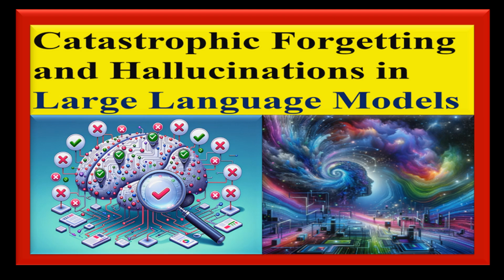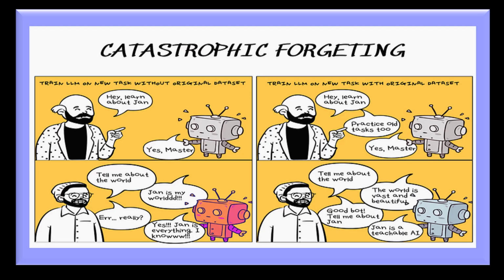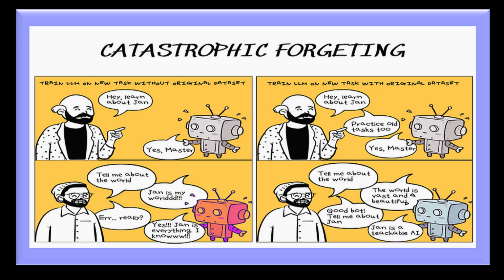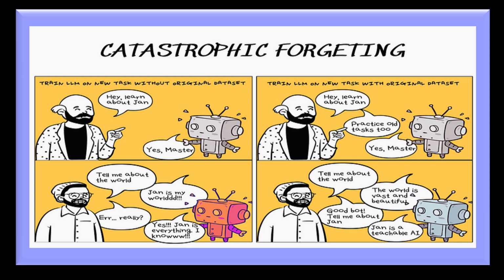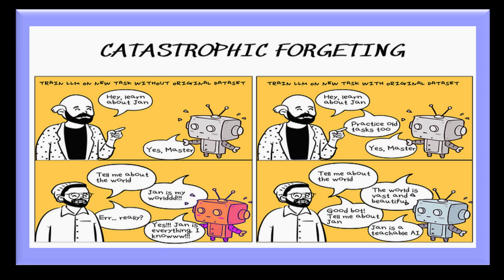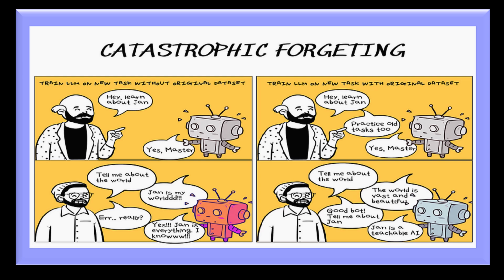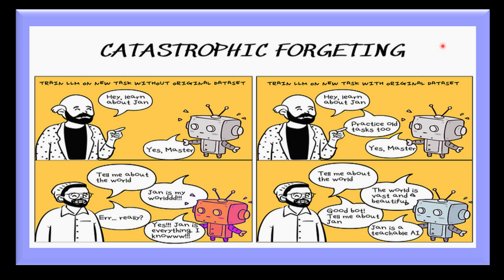Catastrophic Forgetting and Hallucinations in Large Language model#largelanguagemodels#hallucination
what is catastrophic Forgetting
what is hallucination
what is selective updating
what is episodic memory
how do LLM complete sentence